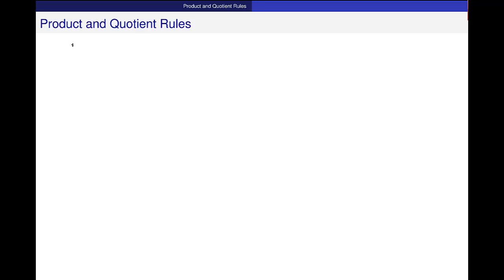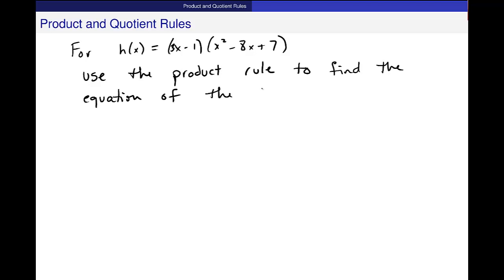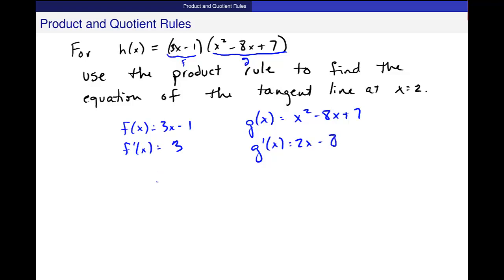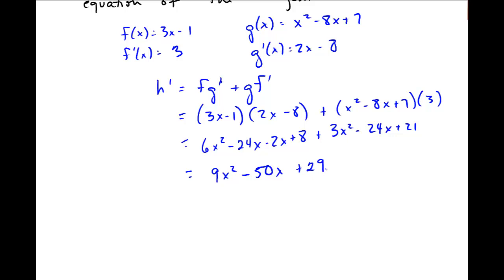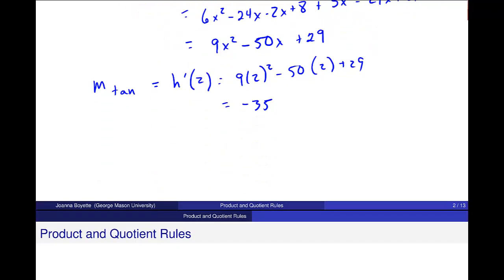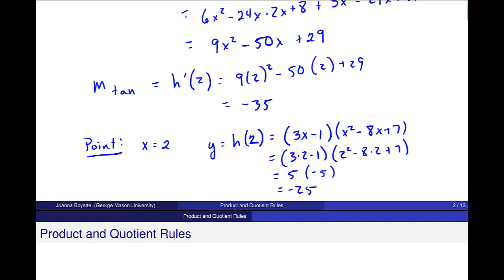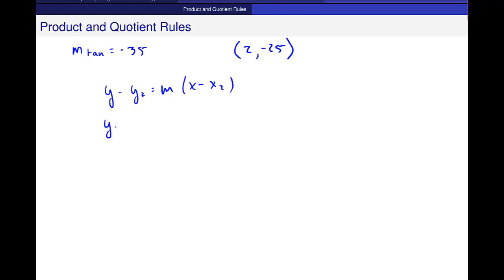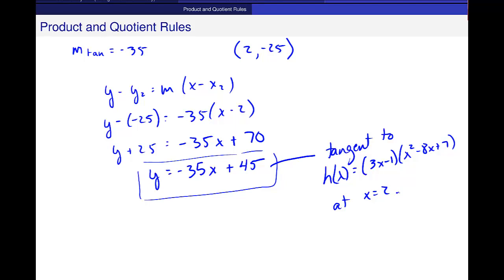Product rule - the tangent line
Using the product rule to find the tangent line